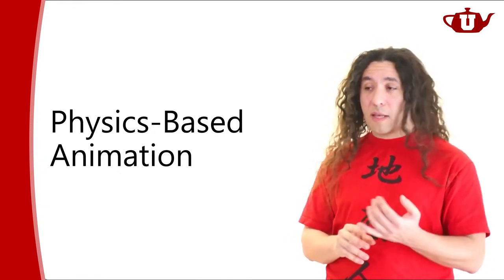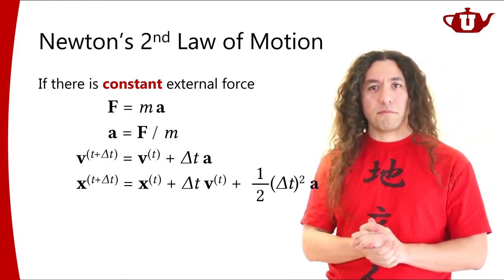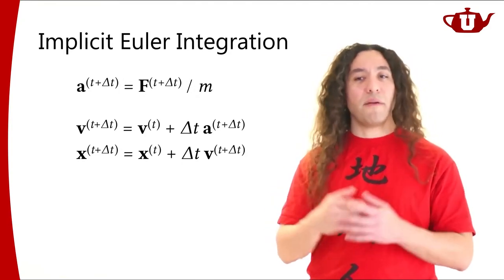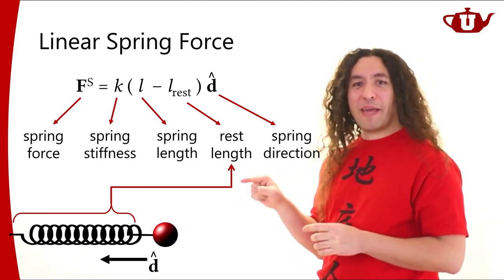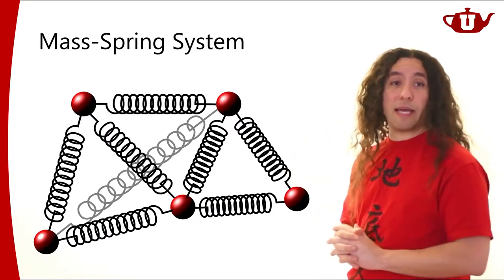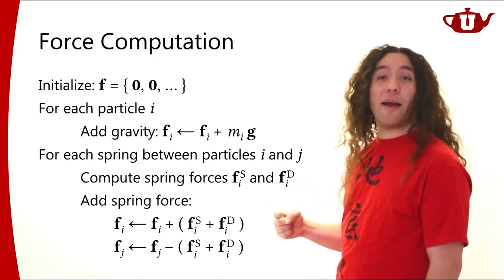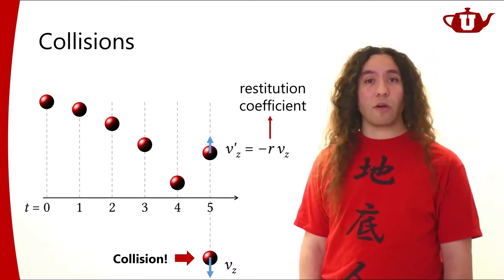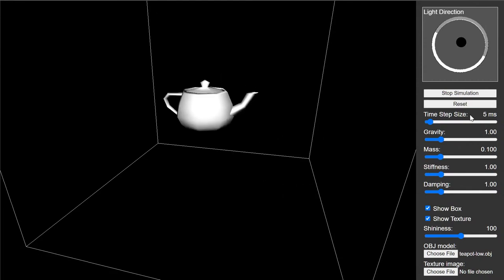Intro to Graphics 24 - Physics Based Animation